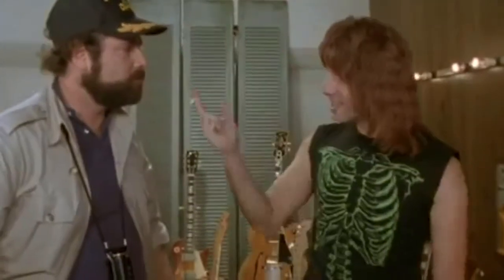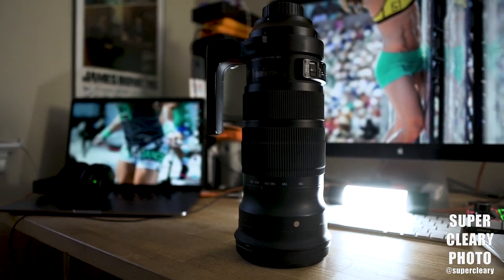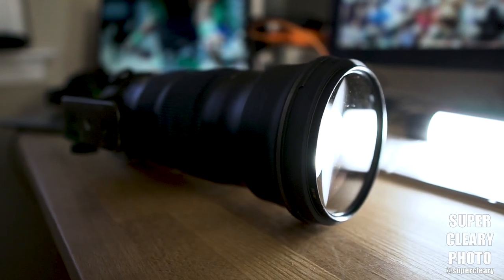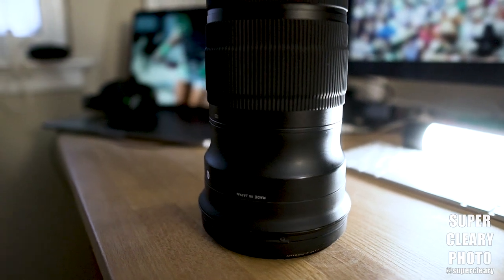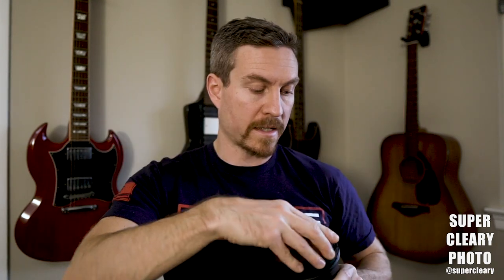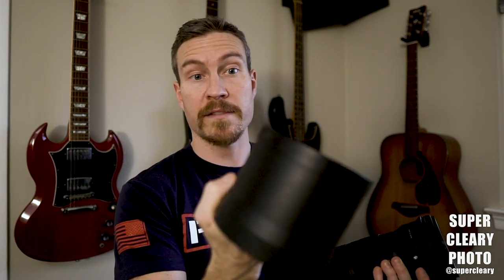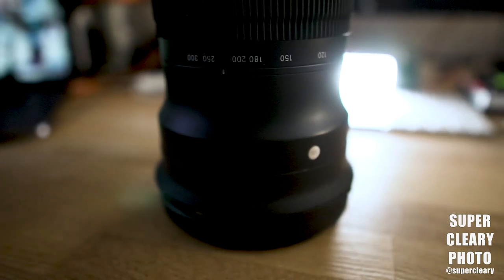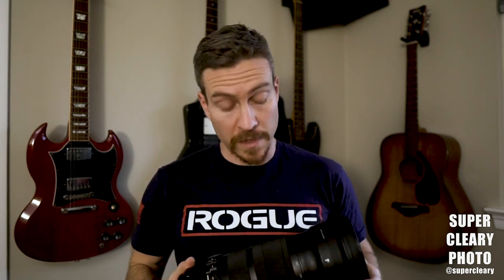This One Goes to 11 | Sigma 120-300 2.8 | Best Sports Camera Lens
Sigma 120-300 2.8 for Canon
The filter I show

If anything in this video helped you, please use the links below to shop for gear!  It helps make this channel possible and you were going to buy stuff anyway.

Photo Setup
Nikon D4
Tamron 24-70
Nikon 70-200
Nikon 60mm
Sigma 50 1.4
Sigma 35 1.4
Sigma 15 2.8
Nikon 85 1.8